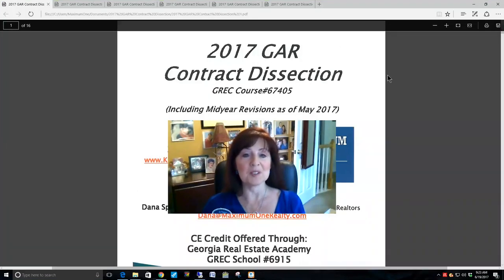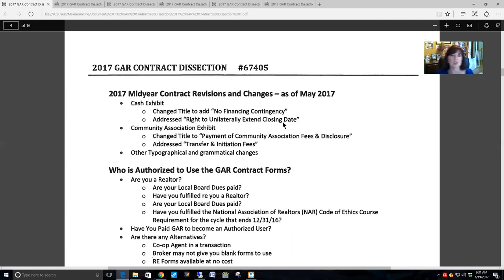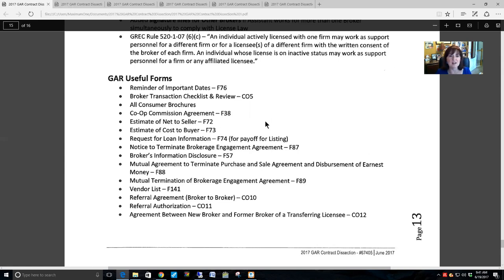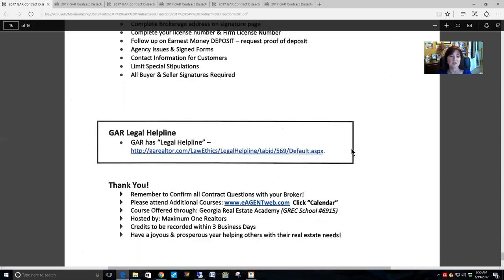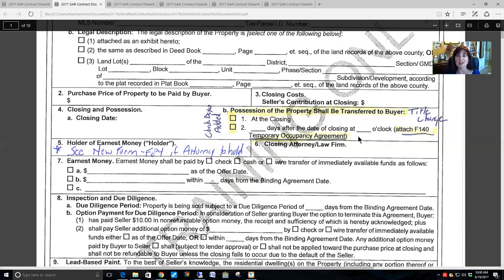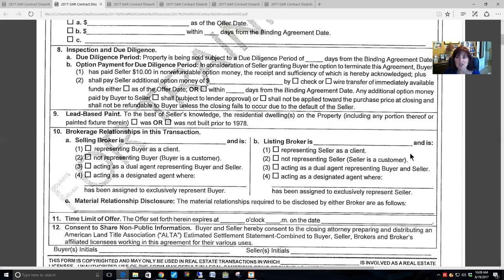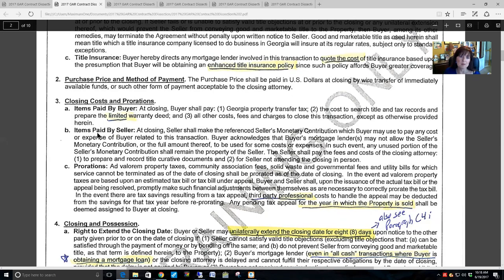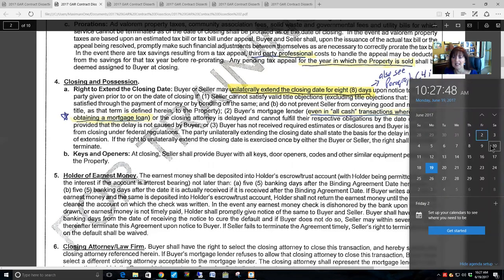2017 GAR Contract Dissection - Part 1 of 3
2017 Georgia Association of Realtors (GAR) Contract Dissection - This video is part 1 of a 3 part course which covers the 2017 GAR Purchase and Sale Agreement for real estate.  This course specifically covers the contract for resale property including the Financing Contingency Exhibits and other forms and Special Stipulations used in the majority of resale situations.  This discussion includes the GAR midyear revisions of May 2017.  There are 6 handouts for this course... see below for the links to the handouts.  For information on receiving 3 hours of CE credit for your Georgia real estate license for this course contact Dana Sparks - in ADVANCE of watching.